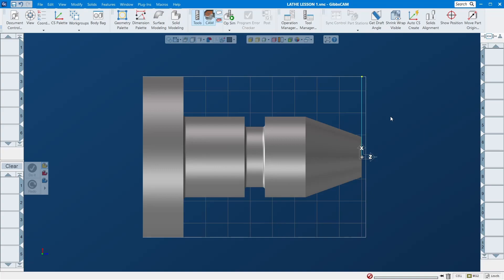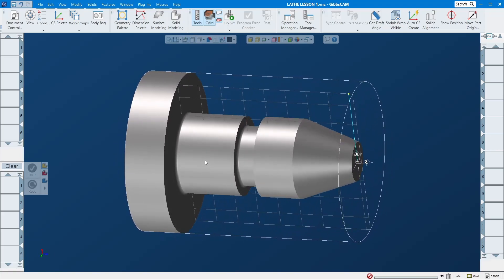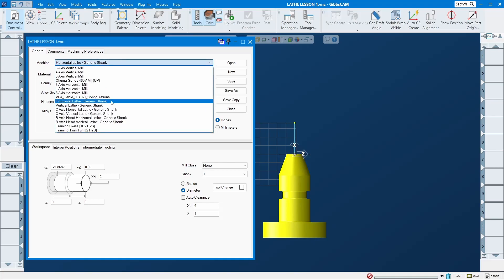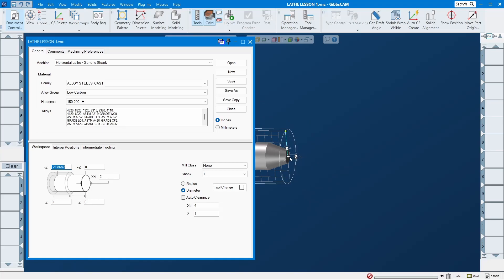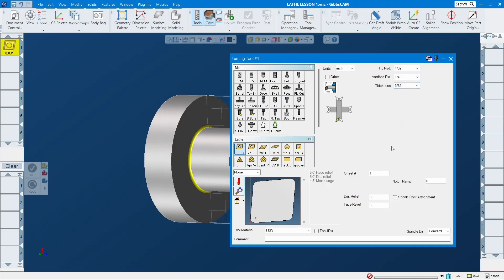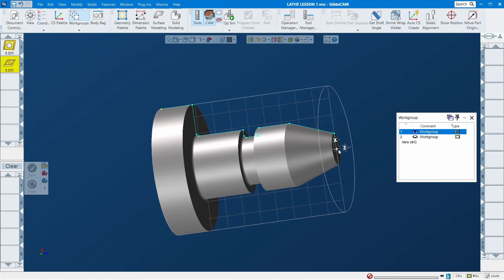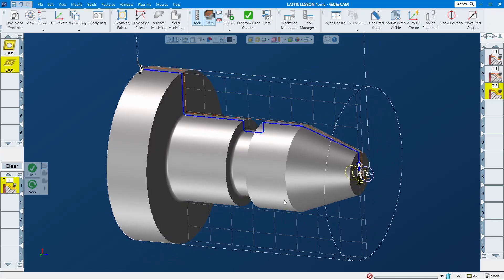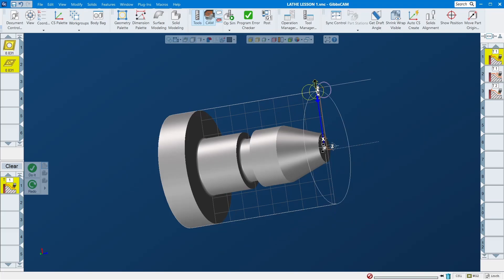LATHE STEP BY STEP, HOW TO MAKE CNC PROGRAM USING GIBBSCAM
The video show you how to setup and make simple  lathe program using gibbscam for CNC.